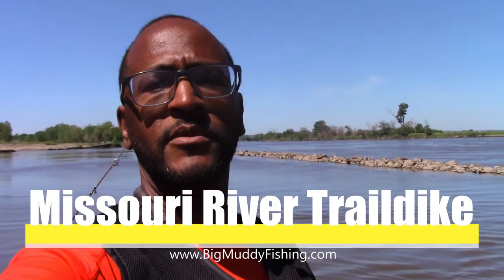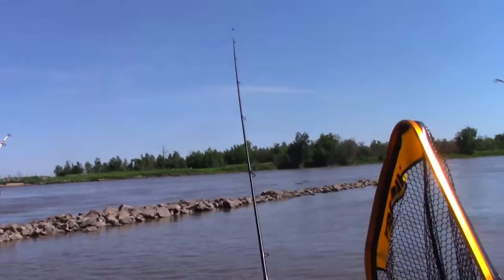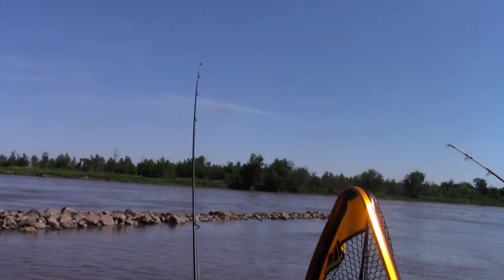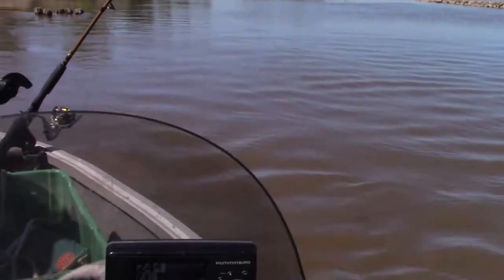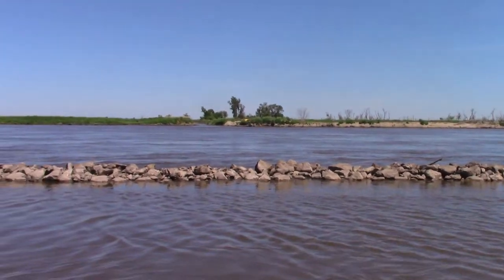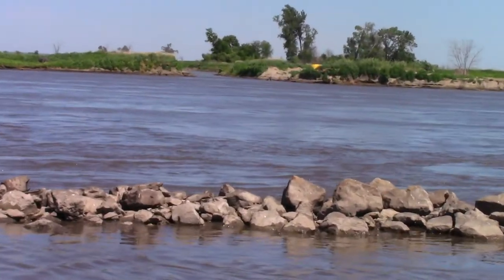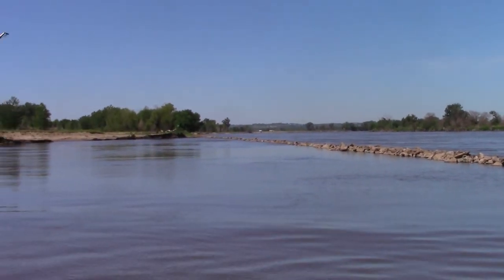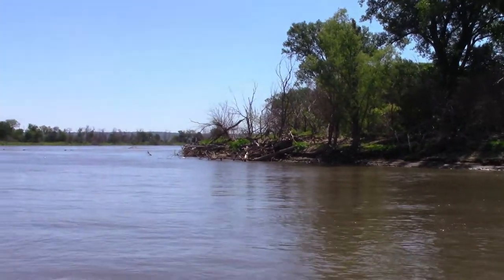Missouri River Fishing Behind A Trail Dike For Safety. How To Stay Safe On River.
Just a quick video to show you a safe place to fish at on the Missouri River